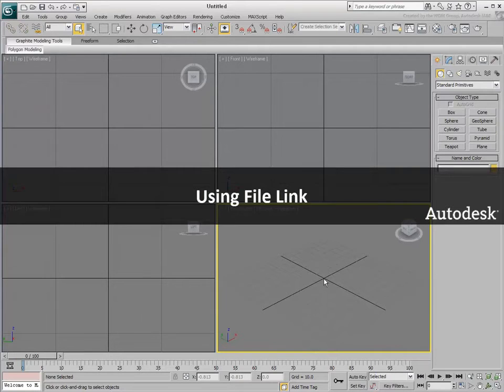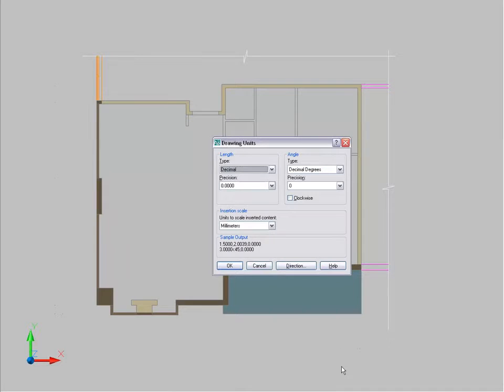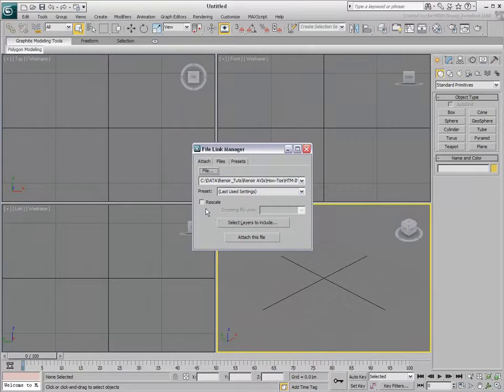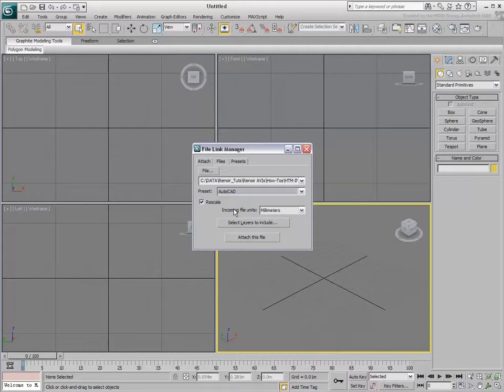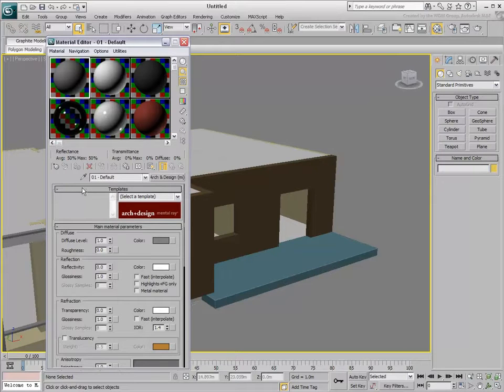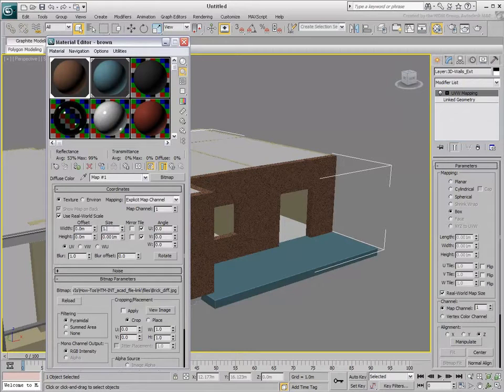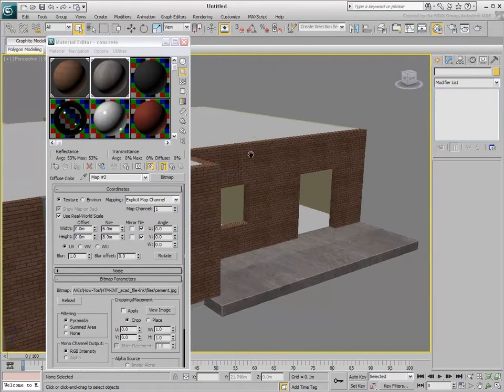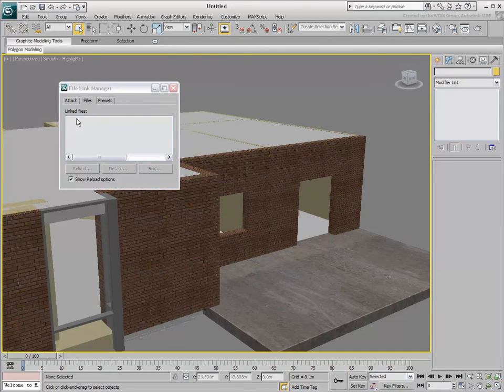CGI 3D Tutorials : 3ds Max Using File Link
Description: This movie shows how to use the File Link feature to link DWG files to 3ds Max. When you make a change to the DWG file in its originating CAD application, you can then reload the changes to reflect in your 3ds Max scene, while preserving work you may have done on materials, mapping & lighting.